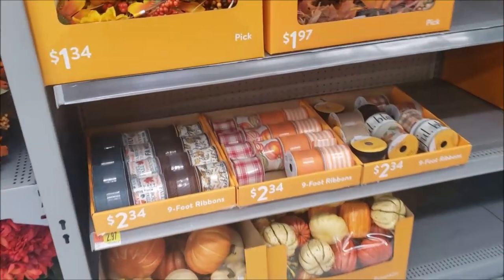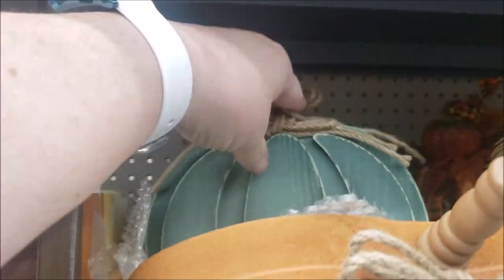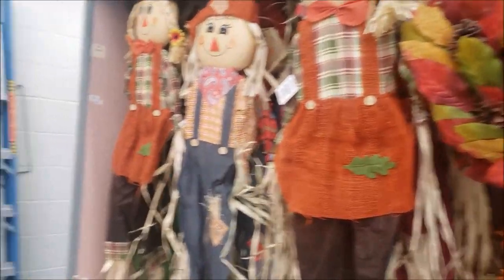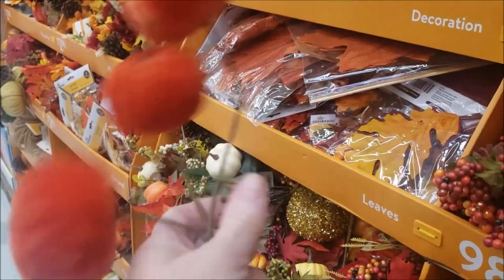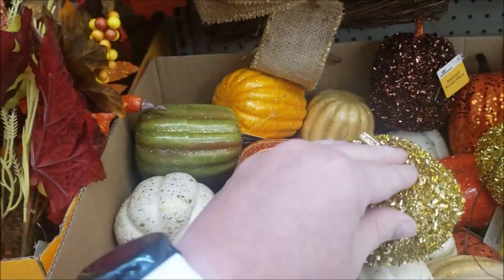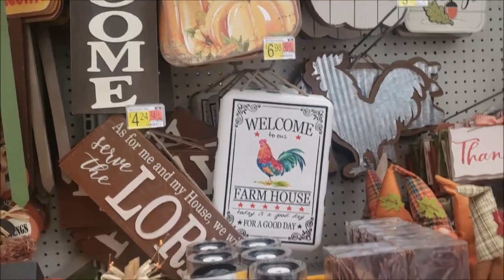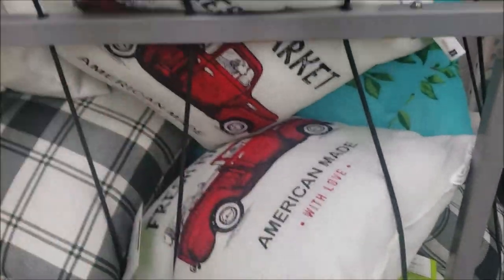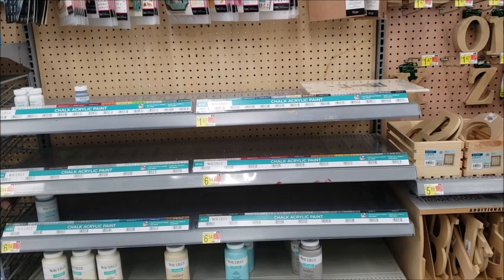Walmart Shop With Me | Fall Decor at Walmart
Walmart Shop With Me For  Fall Decor at Walmart.  I love going to the stores and looking for inspiration and treasures.